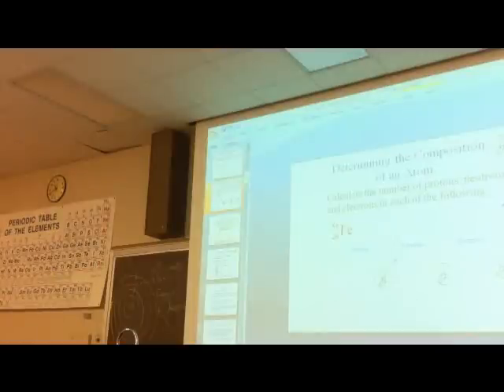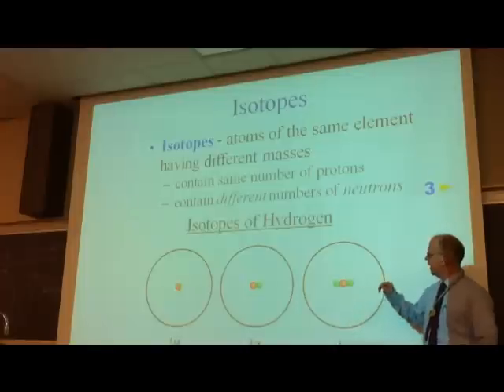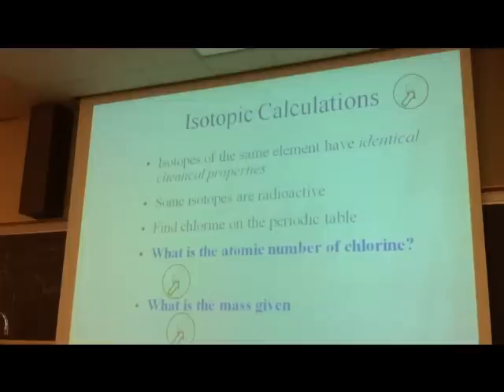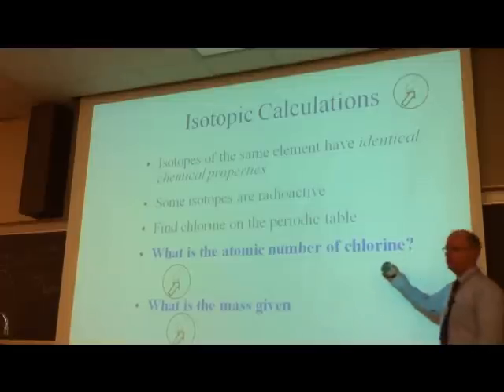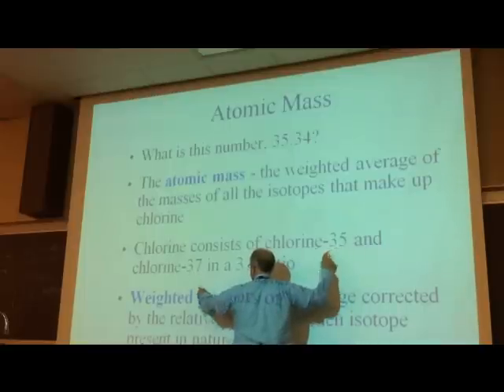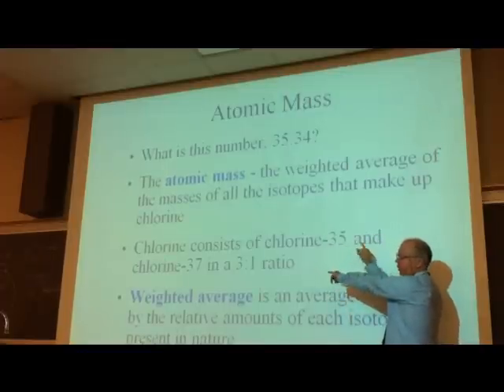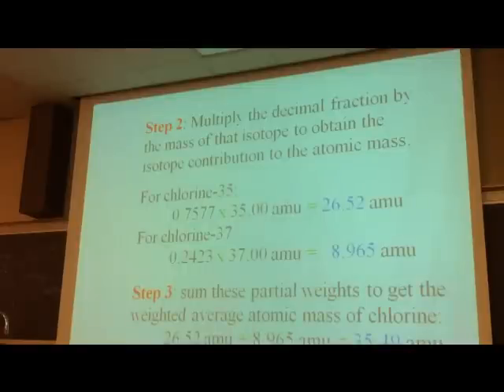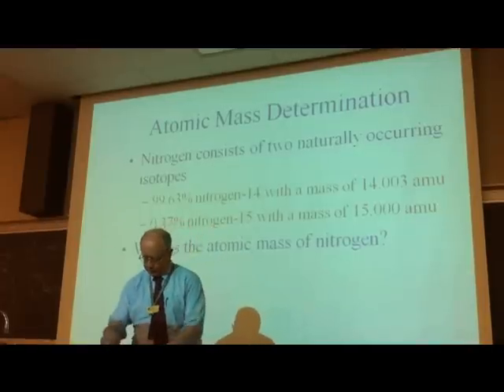CHEM 114 9-1-10 Part 3 of 3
Dr. David Goff chemistry lecture